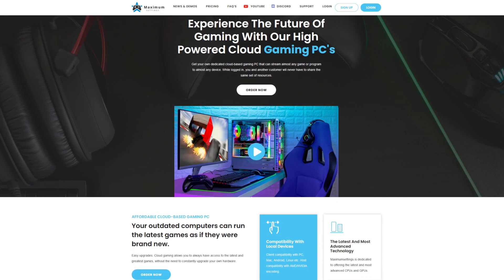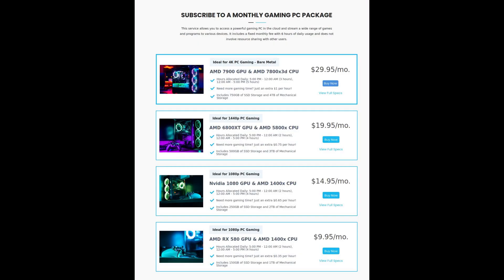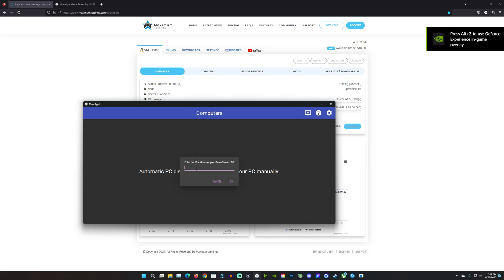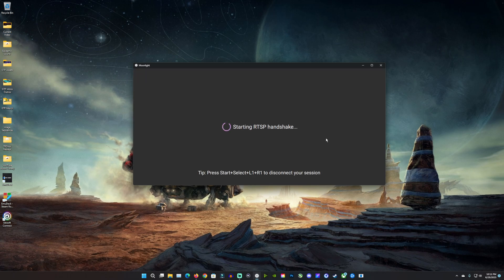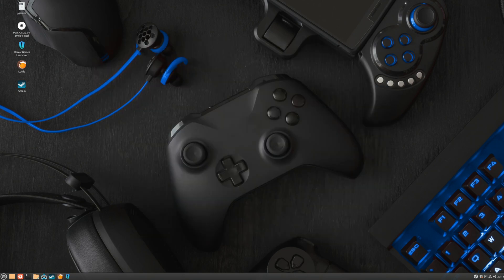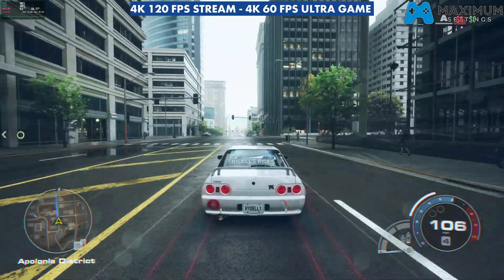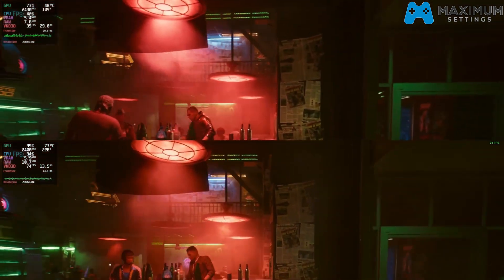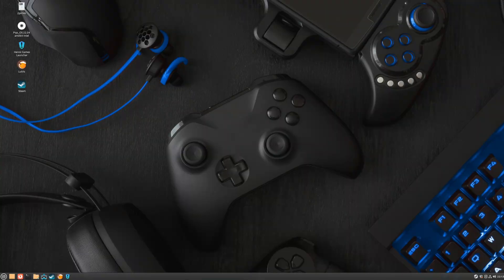The FUTURE of LINUX Cloud PC Gaming is HERE!!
Linux Mint Based Maximum Settings AMD 7900 GPU 7800X3d CPU Cloud PC. Streaming with Moonlight Software.  What is MXS, how its setup and game performance.